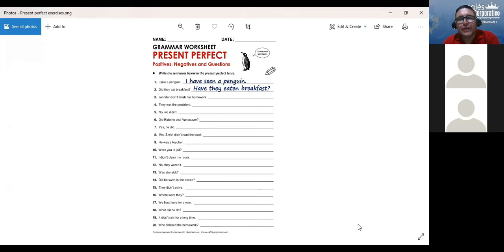Ingles Corporativo-Present perfect